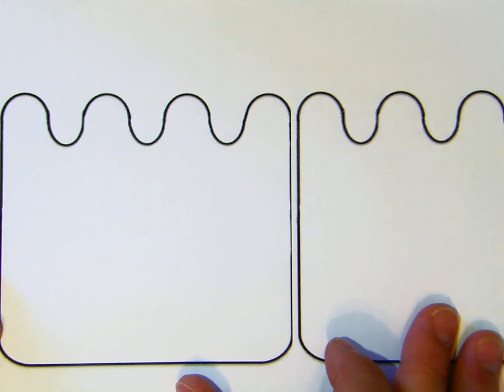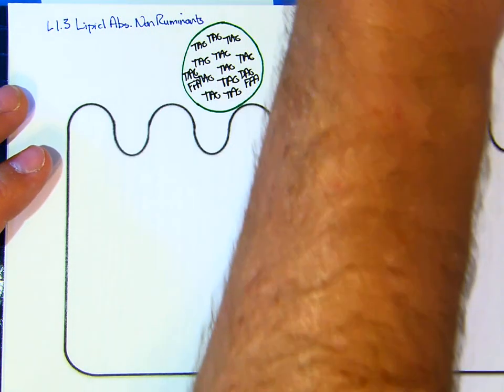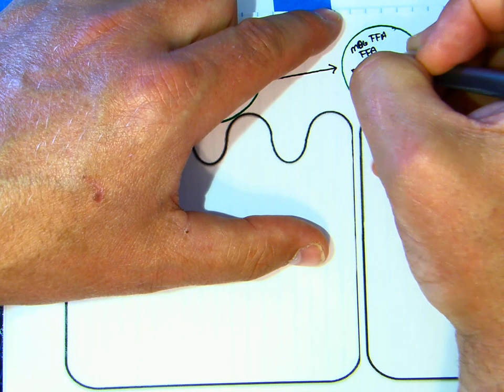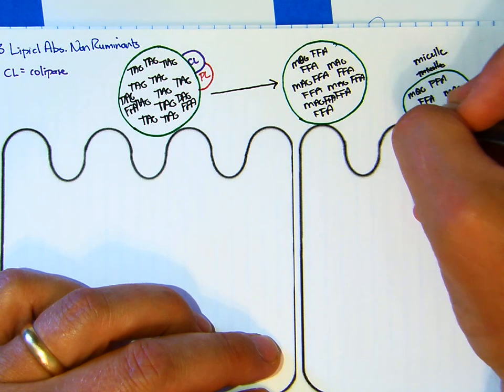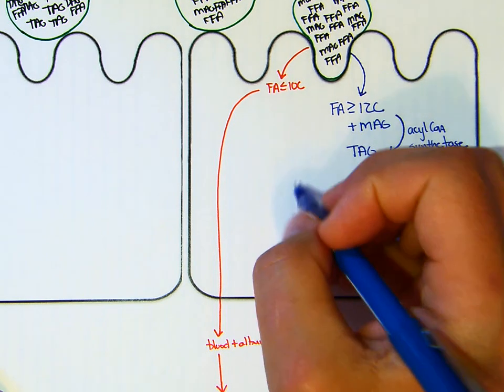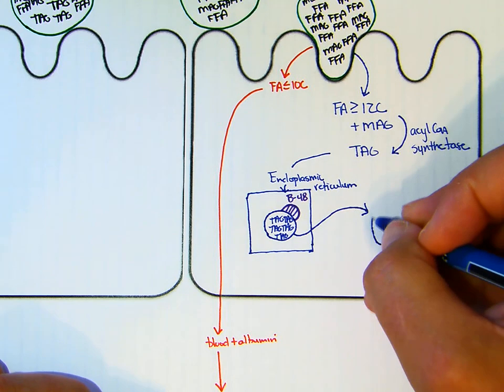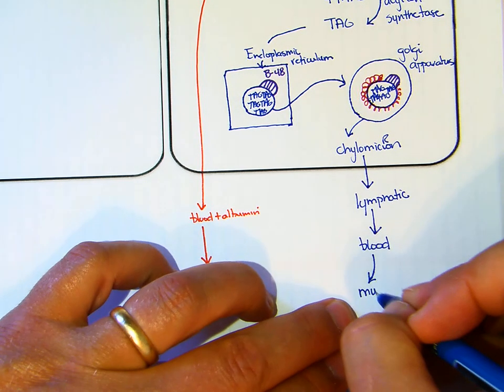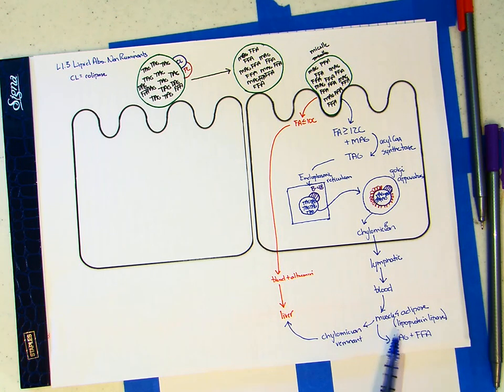L.3 Drawing an enterocyte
Have you ever wanted to draw a nonruminant enterocyte absorbing lipids? If so, then this video is for you.